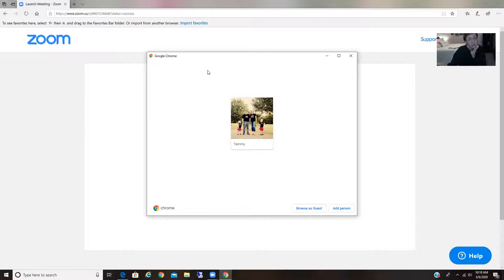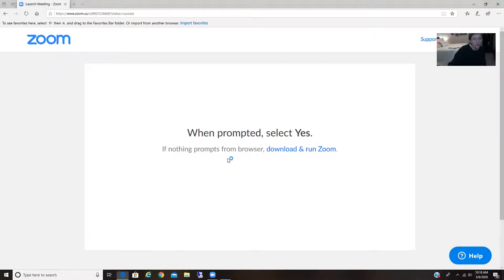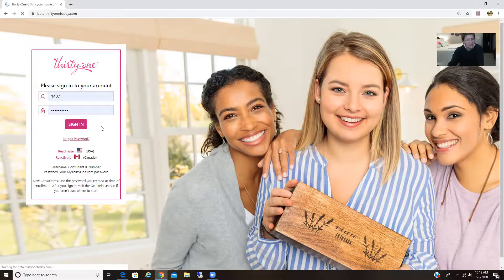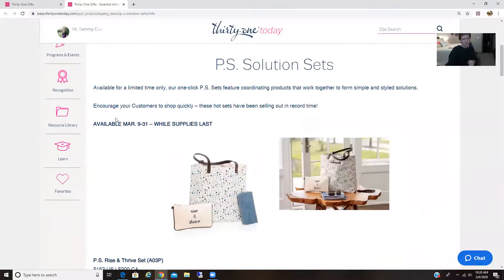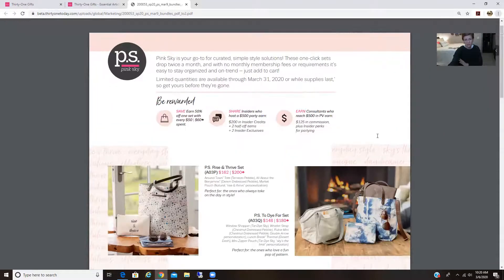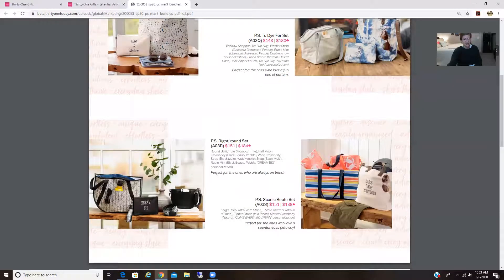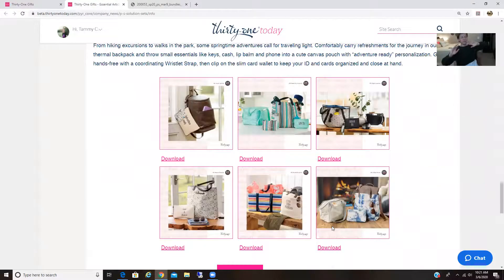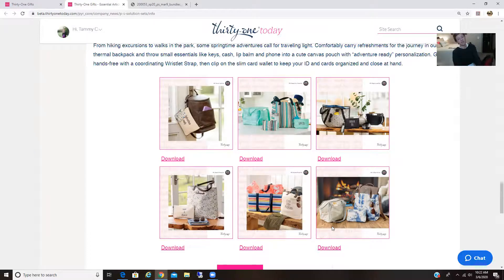Amazing Deals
Great way to get active or stay active or reach a goal